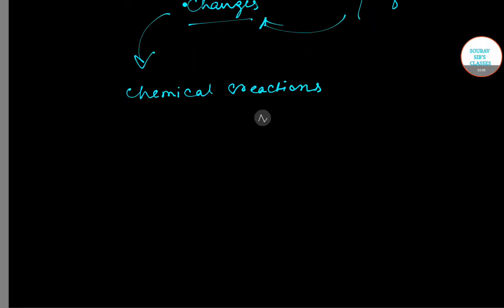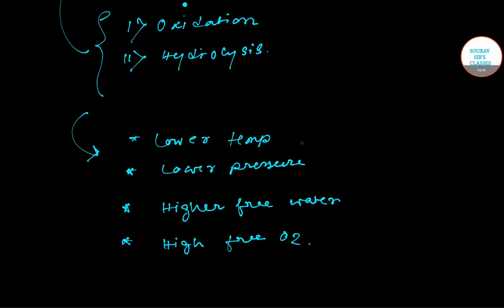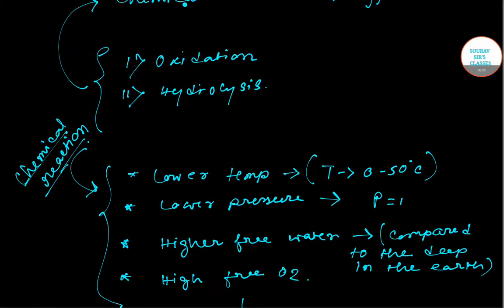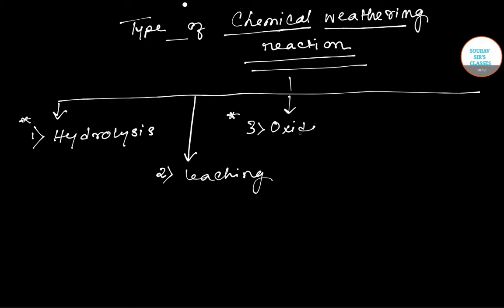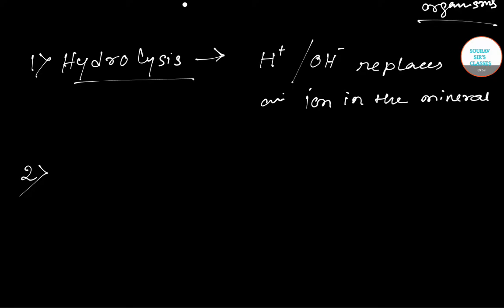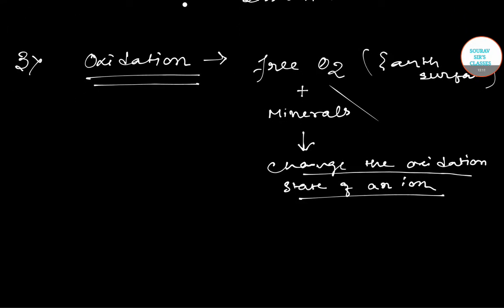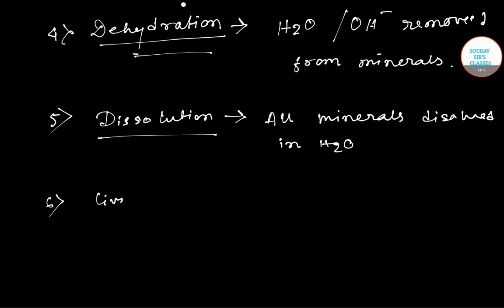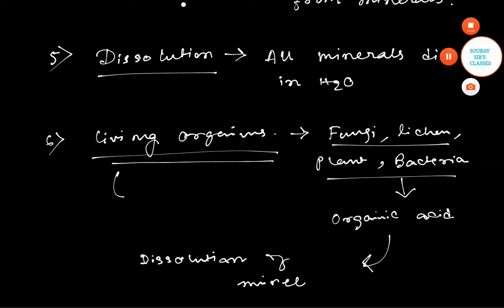GEOLOGY AND GEOPHYSICS TYPES OF WEATHERING 2 GATE,IIT JAM,CSIR UGC NET,DU M.Sc ONLINE LECTURES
GEOLOGY AND GEOPHYSICS TYPES OF WEATHERING 2 GATE,IIT JAM,CSIR UGC NET,DU M.Sc ONLINE LECTURES,STUDY MATERIAL,YEAR SOLVE, AND COMPLETE SOLUTION

How to fill GATE Online Application Form?
The steps followed to fill the GATE 2018 Online Application form are explained below:

Create a password which will be used to login later.

Filling GATE 2018 Application Form- Enter your personal and educational details in the application form for GATE. Preview the form to verify the information entered and modify the incorrect immediately to avoid discrepancies later. Note that the applications cannot be modified post final submission.

Fee payment- After saving application form candidate can make the payment by net banking, debit card and credit card. After paying GATE application fees, a fee payment number is generated which candidate can note for the later stages of the GATE Selection process.

GATE Application Form Correction
From the year 2018, the exam conducting authority has introduced a change that once the application form is submitted, it cannot be changed/rectified. Therefore, candidates must ensure that all the details and supporting documents are correct and uploaded. If everything is found correct then GATE Application Form will be accepted else the defects will be notified to the candidate. This correction needs to be carried out within a stipulated time.

Candidates should be quick in fixing the errors in the form before the deadline. Those who fail to fix, their application form will be rejected and no communication will be made in this regard.

GATE Application Form Status
Candidates can check their form status i.e. whether the authority has received the form or not. It also tells if the application form submitted by candidate needs any correction or not. Visit GOAPS to check the status of the GATE Online Application. The status will be displayed from one of the below-mentioned categories:

Received
Under Scrutiny
Accepted
Defect Status
Status after Rectification
Rejected with Valid Reason
GATE 2018 Admit Card
GATE 2018 Admit Card is now available at the official website of GATE from January 4, 2018. One must print multiple copies of admit card for GATE 2018 to avoid discrepancies on the exam day.

Admit Card carries candidate’s name, location of the exam center, photograph, and signature of candidate.
It is mandatory to verify the given information before downloading GATE Admit card
In case of any discrepancy, immediately report the conducting authority i.e. IIT Guwahati.
Download GATE Admit Card by following the steps given below:

Click on the GATE 2018 Admit Card Link
Enter the Registration Number and Password
Candidate’s admit card will display on screen
Take the Printout of GATE Admit Card

GATE Eligibility Criteria
It is advised to all the GATE aspirants to check their eligibility before making the registration. They can apply for only 1 paper in GATE. The minimum academic qualification to apply for GATE 2018 is indicated below for all the applicants:

Bachelor’s degree (4 years after 10+2, or 3 years after Diploma) in the related engineering and science stream
Master’s Degree in any branch of Mathematics/Science/Statistics/Computer Applications or equivalent degree.
International applicants possessing a Bachelor’s Degree or Master’s Degree in the related engineering or science stream.
Students in final year of Bachelor’s/Master’s degree.
NOTE: Candidates with a backlog in their qualifying exam have to submit a copy of the final year mark sheets or a declaration from their Principal along with the seal and signature.

GATE Application Form was available on the official website from September 01, 2017. It could be filled online through GOAPS (GATE Online Application Processing System). In response to the request received for the extension of the closing date for application submission, it was extended to 20:00 Hrs (IST) of October 09, 2017 (Monday). A candidate has to follow 3 steps primarily to register online for GATE 2018.